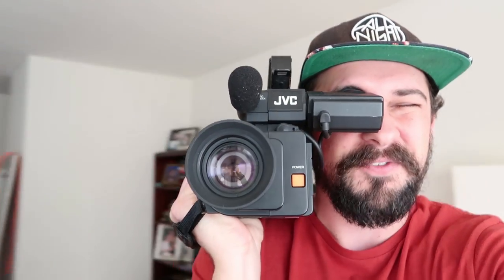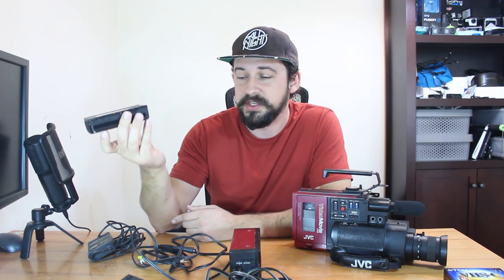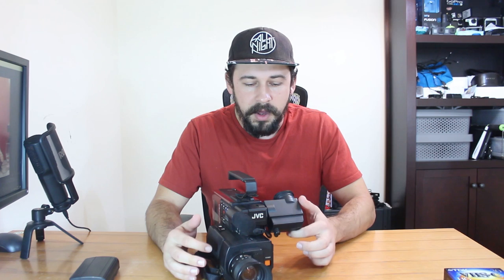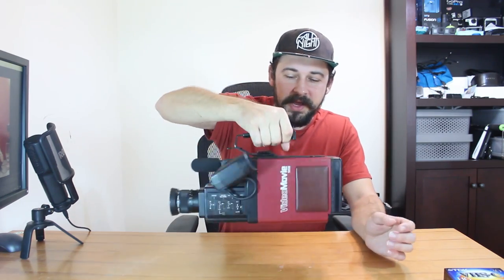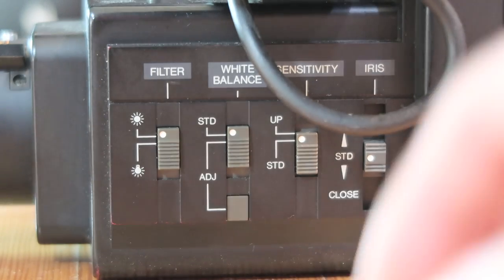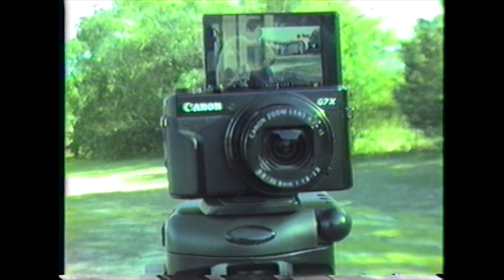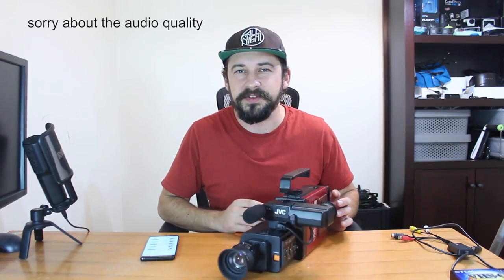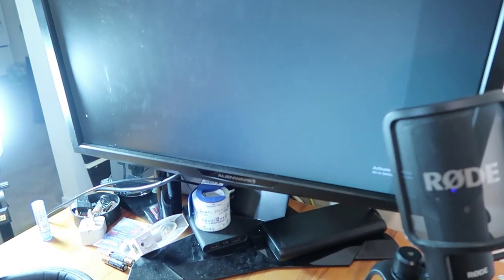JVC GR-C1U VHS Camera Review (The Back to the Future camera)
Today I am reviewing the first ever VHS camera, the JVC GR-C1U VHS-C portable camcorder which was released back in 1984. The camera may look familiar, it was featured in Back to the Future and also Stranger Things.

USB A/V converter

~GEAR~
Sennheiser Wireless mic
Canon Rebel T4i
Zoom H6 Recorder